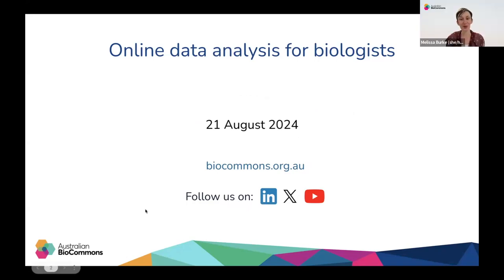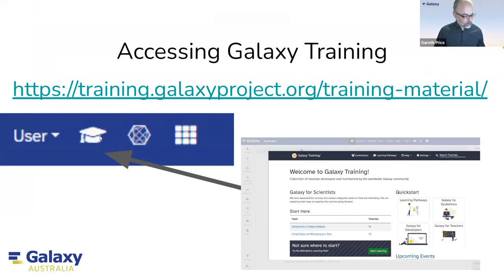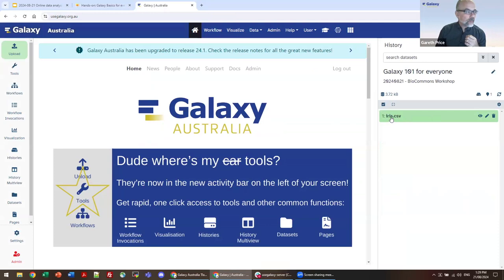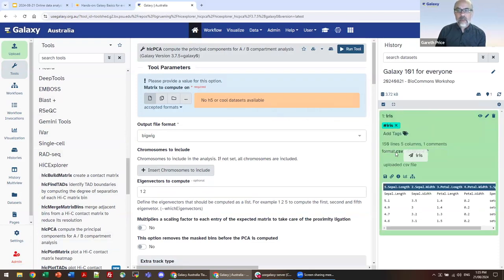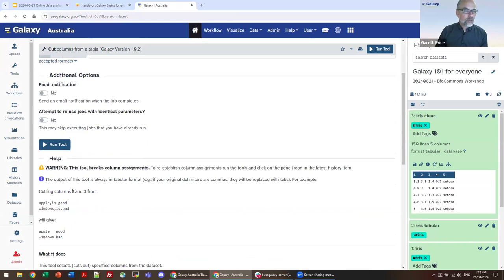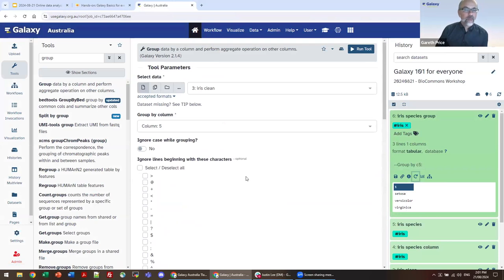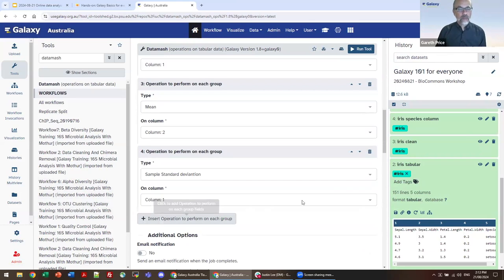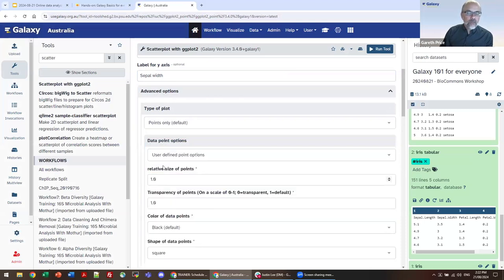Online data analysis for biologists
- Galaxy is a web-based platform that lets you conduct accessible, reproducible, and transparent computational biological research. Widely used by researchers world wide, Galaxy gives you access to 1000’s of popular tools for analysis and processing of biological data. It is perfect for working with a wide range of big and small datasets including genome assembly, annotation, epigenetics, metabolomics, metagenomics, proteomics, statistics, transcriptomics, variant analysis and visualisation.

This workshop provides an introduction to using Galaxy and available tools. Using an example dataset, you’ll practice uploading data, choosing and running tools, and viewing the results. We’ll share our top tips for managing your experiments and speeding up your analysis with workflows.

The material covered in this workshop is freely available through the Galaxy Training Network.

Learning outcomes:
By the end of this workshop you should be able to:
- Upload data into Galaxy from your computer or a public website
- Organise your data using tags
- Select and run tools
- Explore the results of your analysis
- Create a workflow that can be used to repeat your analysis
- Identify sources of support and further training

Captions are auto-generated by Otter.AI